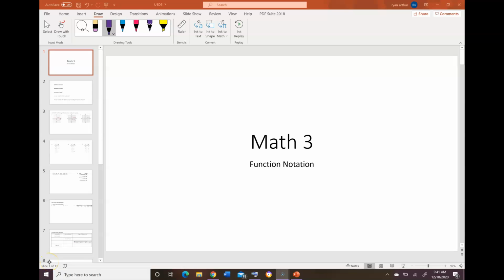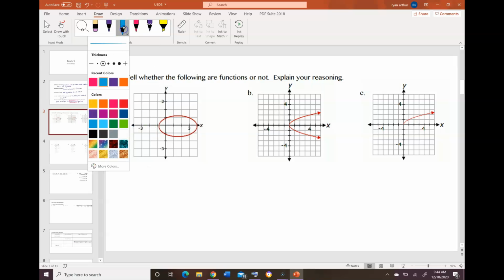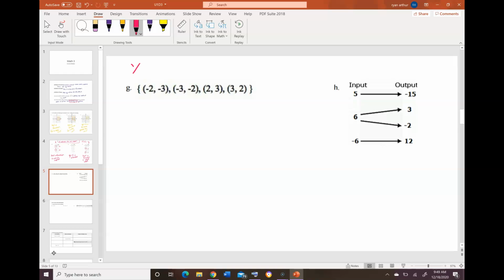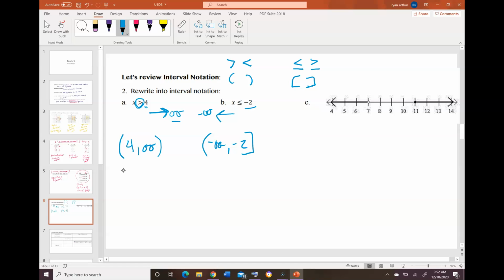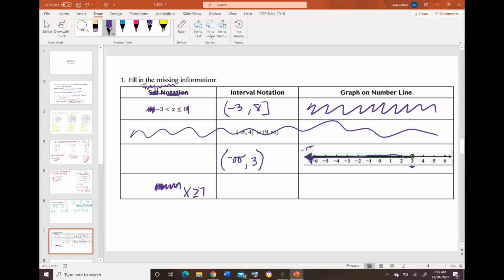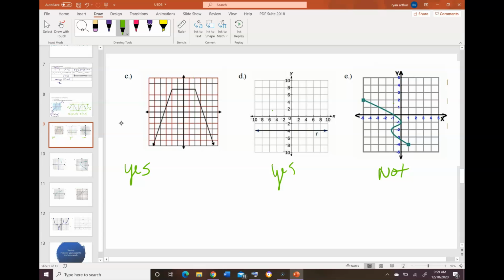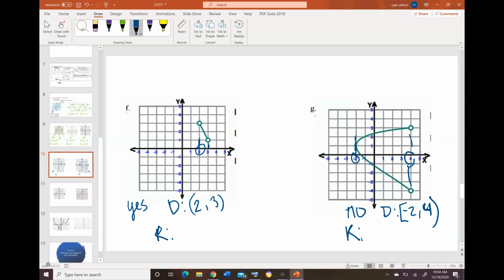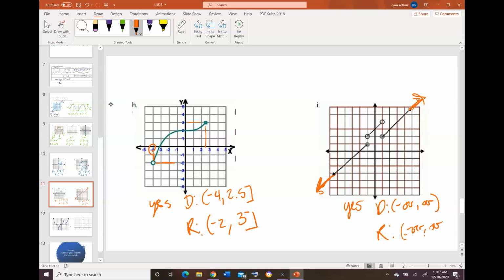Function Notation: Domain and Range